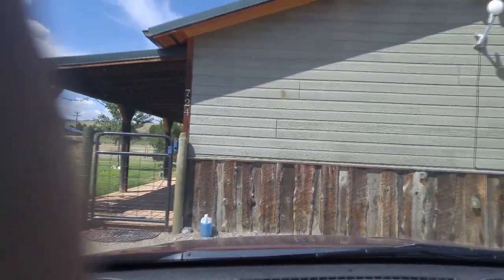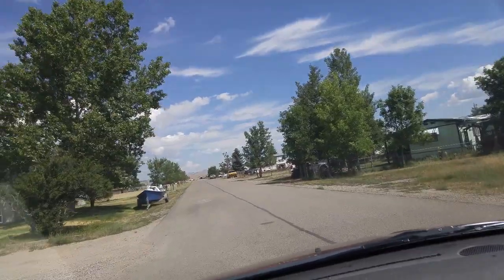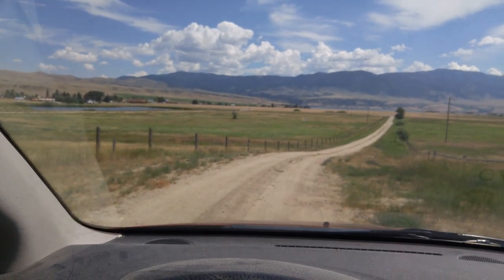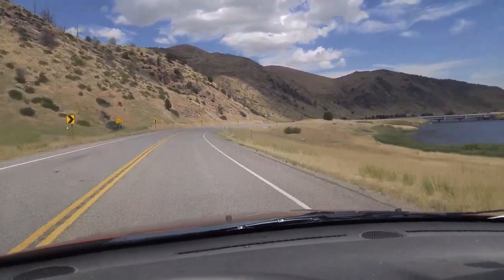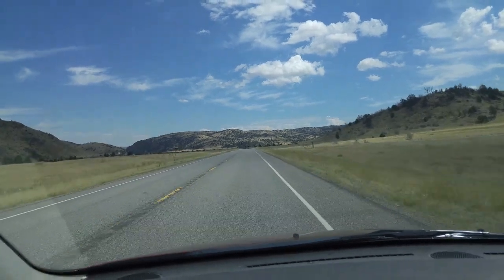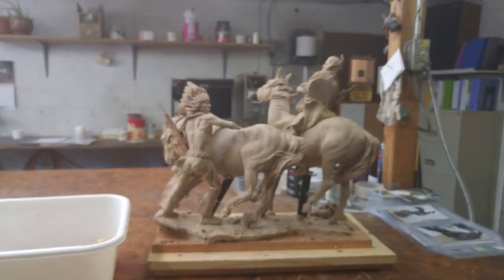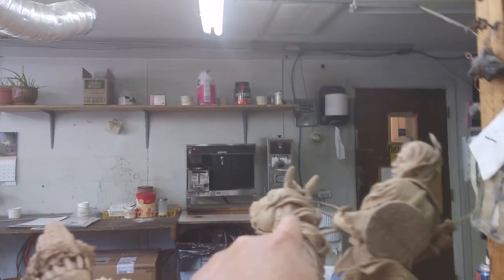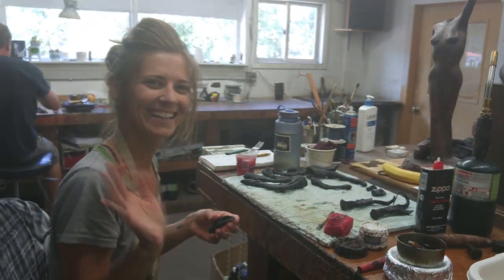APPROACHING STORM Delivering the Clay To The Foundry